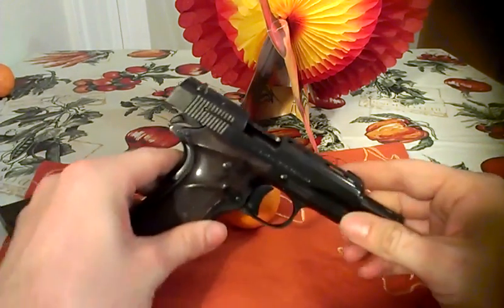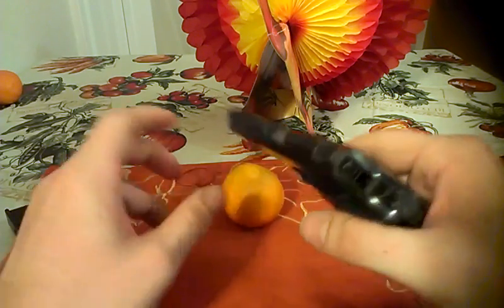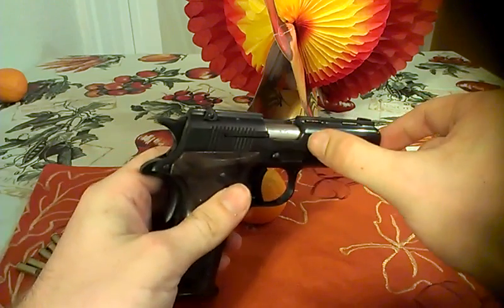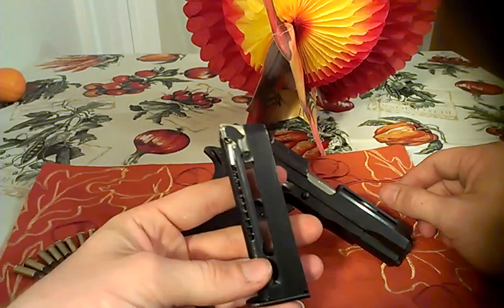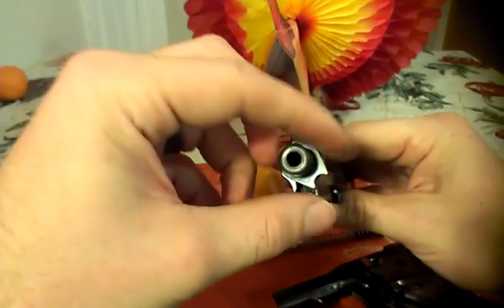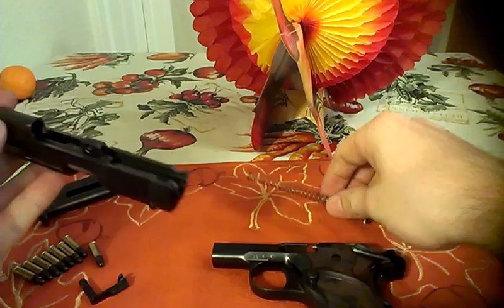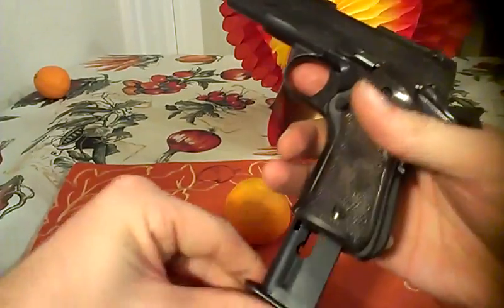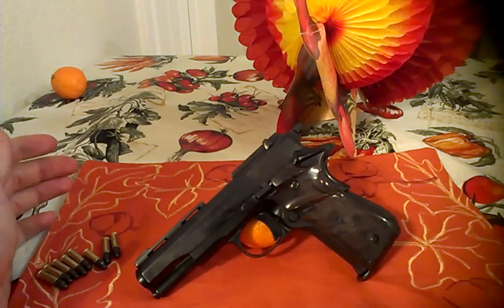Llama .22lr mini 1911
Small review of my llama 22lr mini 1911 . Sorry about the take down part just haven't had much experience takin this style of handgun down! Hope it was helpful.